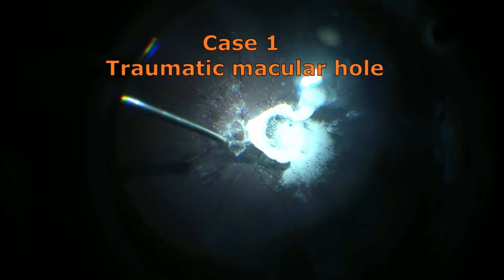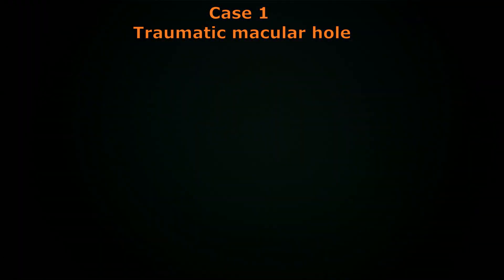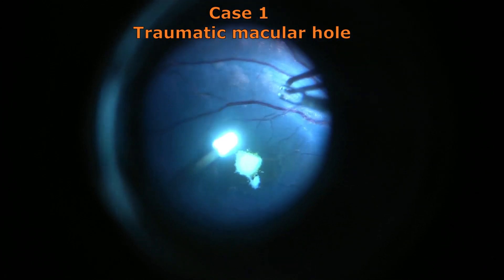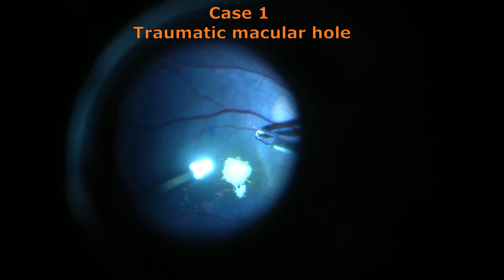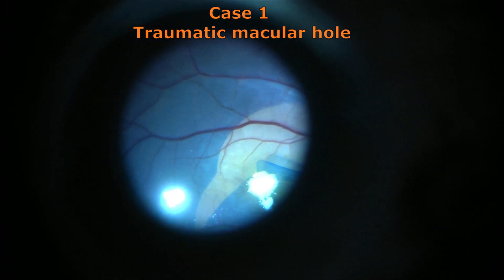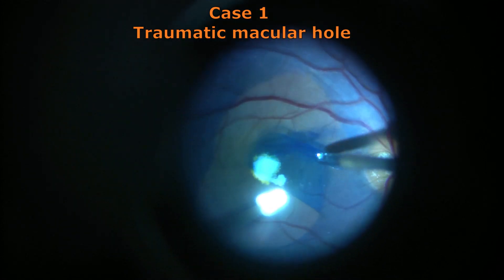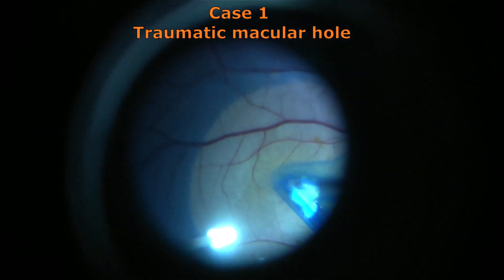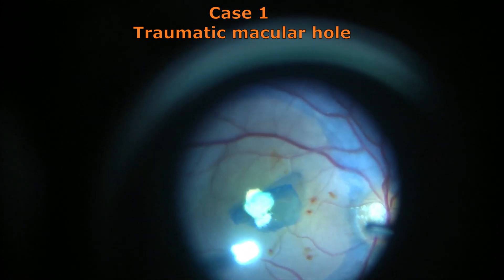The most exacting microsurgery out of all procedures: ILM peel for macular hole.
Macular hole, whether idiopathic or traumatic require macular hole surgery which involves vitrectomy, PVD (posterior vitreous detachment), ILM (Internal Limiting Membrane) peel and internal temponade. ILM peel is an essential manoeuvre for management of macular hole.
This short video explains the pinch and peel technique of ILM peel with help of a surgical video demonstrating the PVD creation and ILM peel using pinch and peel technique